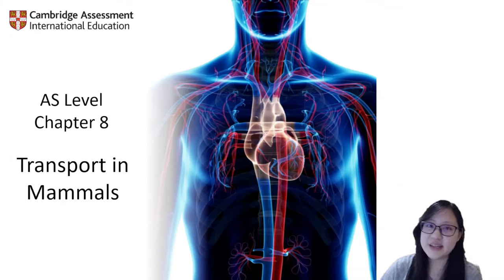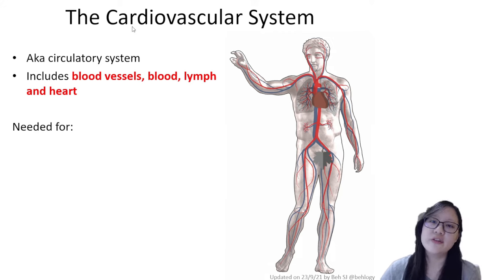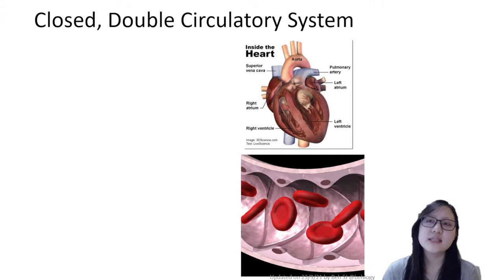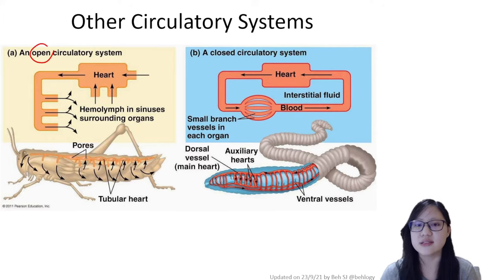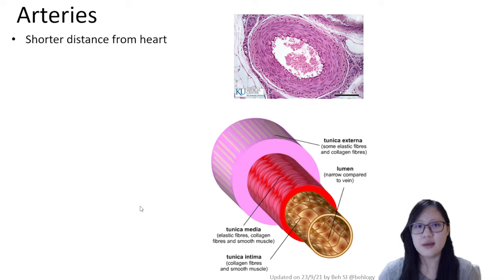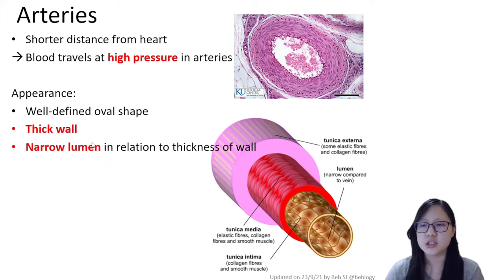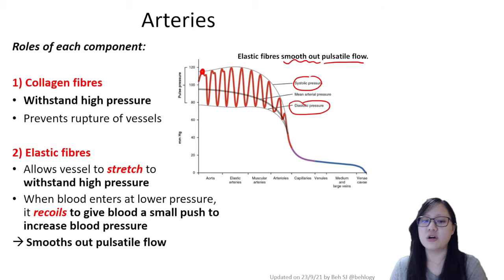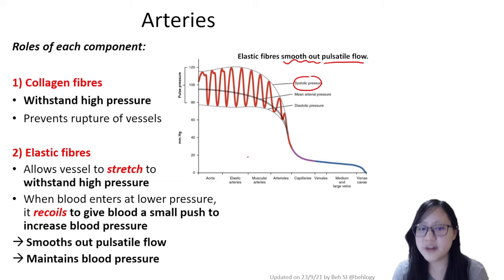Chapter 8.1a - Blood Vessels | Cambridge A-Level 9700 Biology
9700 AS Biology

Cambridge A-Level Biology notes, worksheets, topical past papers, videos without ads, and other resources can be now be purchased by *chapter*

- 100 MCQs and answers for AS Biology chapters